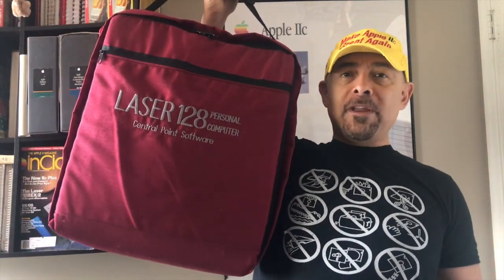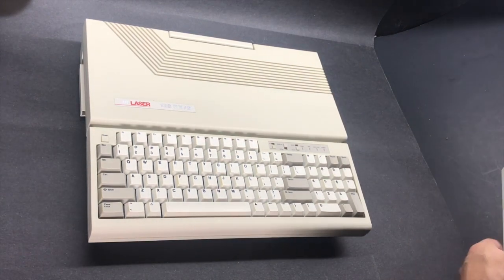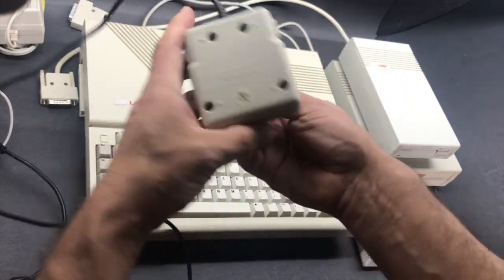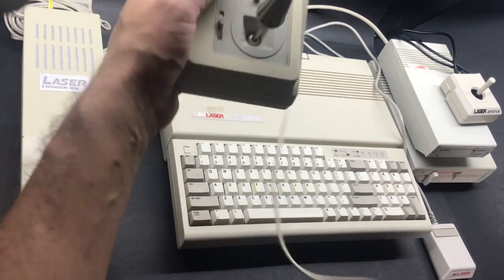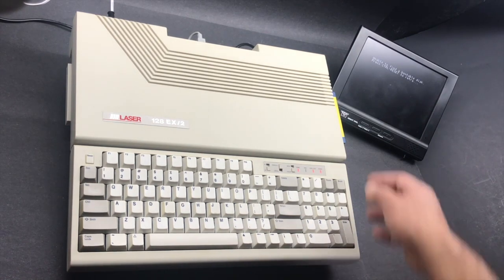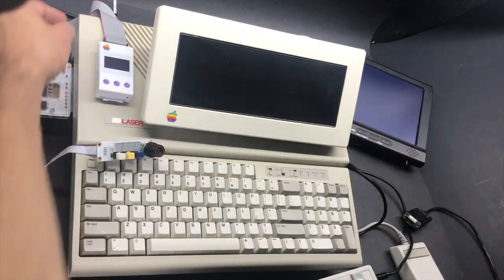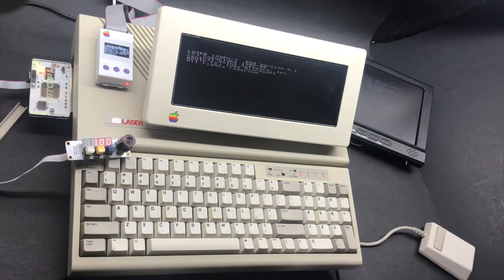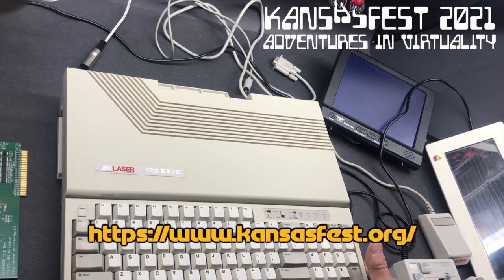Attack of the Apple II Clones: Laser 128EX/2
On this episode, I explore the rare Apple IIc clone Laser 128EX/2 and the peripherals that were branded for it, like the computer bag, modem, joystick, mouse and expansion box. I also test the A2Heaven Accelerator, Flat panel display and WDrive on this fabulous computer.
Please join me for this first look at this amazing product, I'm sure you will love it too!

You can enable subtitles for easier understanding, in other languages, youtube has pretty accurate auto translation, I recommend it. (enable close captions, then select settings / subtitles / auto translate / select language)

Chris Torrence
Dave LeCompte
Evan Koblentz
Fabrice Henriot
Geek With Social Skills
InexorableTash
Ken Gagne
Retro Viator
Ron's Computer Videos
Sorta Eclectic
Stavros Karatsoridis

Many thanks to:
My ever patient family
The creators of retrobrite
The Apple II enthusiast group
Kansasfest conference
Chris Torrence - Assembly lines podcast
Joe Strosnider - Joe's computer museum
Ron McAdams - Ron's Computer Videos
8-bit weapon!!